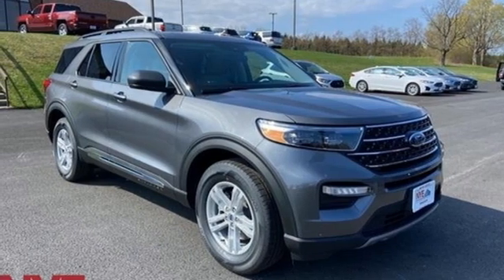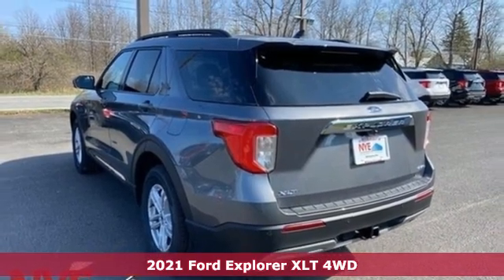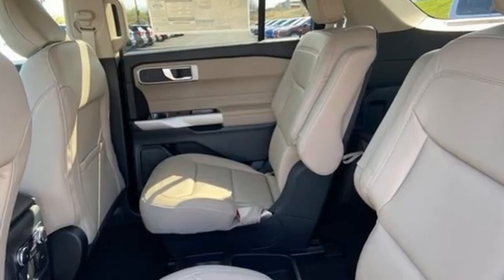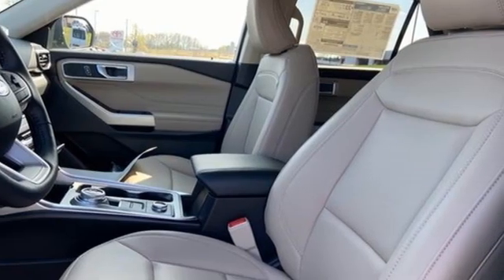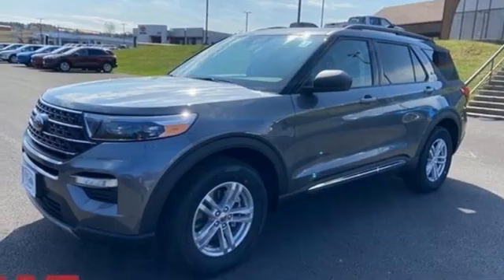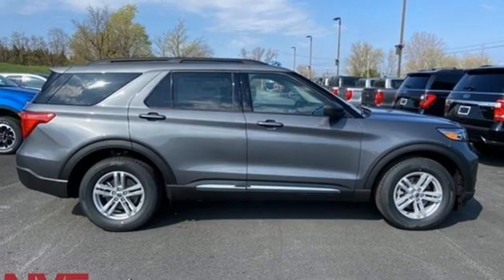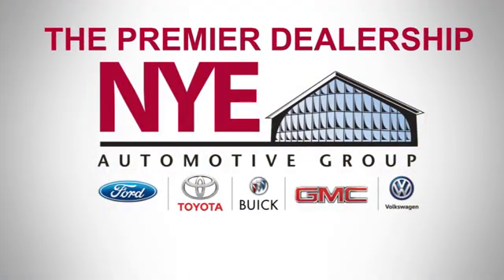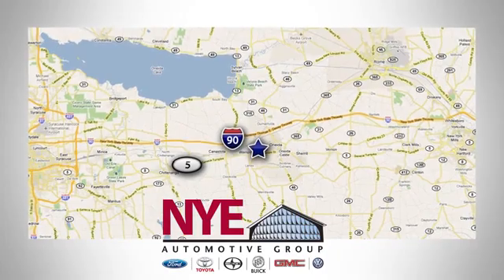2021 Ford Explorer Utica NY Oneida, NY FW0119 - SOLD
Year: 2021
Make: Ford
Model: Explorer
Trim: XLT
Engine: 2.3L EcoBoost I-4
Transmission: 10-Speed Automatic
Color: Gray
Interior: Sandstone
Stock #: FW0119
VIN: 1FMSK8DH5MGB38885
Gray 2021 Ford Explorer XLT 4WD 10-Speed Automatic 2.3L EcoBoost I-4 4WD.brbr20/27 City/Highway MPG Price includes: $1250 - Ford Credit Retail Bonus Customer Cash. Exp. 07/06/2021

Address:
1441 Genesee St.